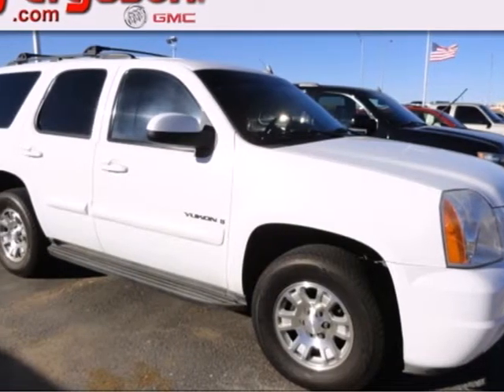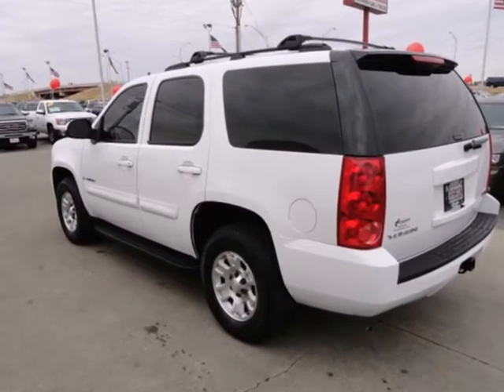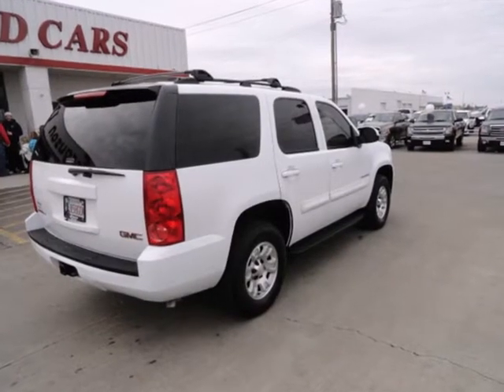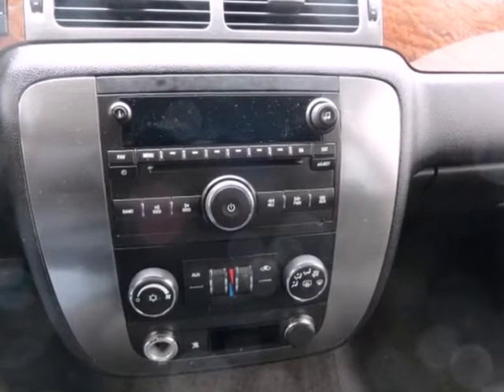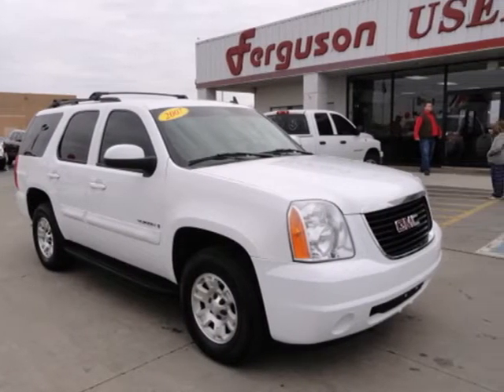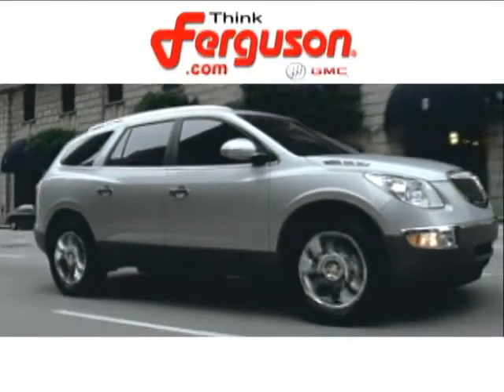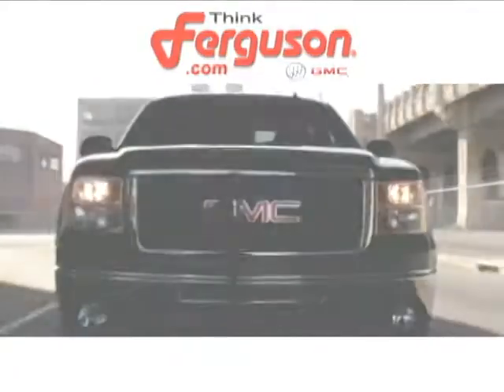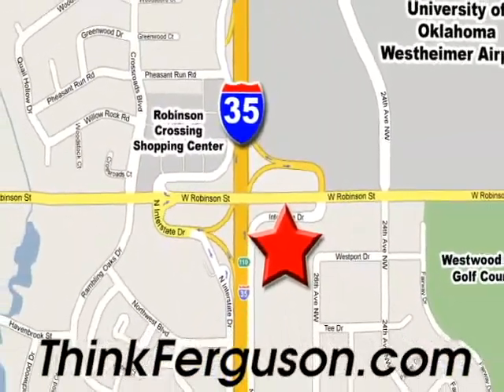2007 GMC YUKON Norman Oklahoma City, OK G5749A - SOLD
SOLD - fergusonchallenge.com  Call or visit for a test drive of this vehicle today!